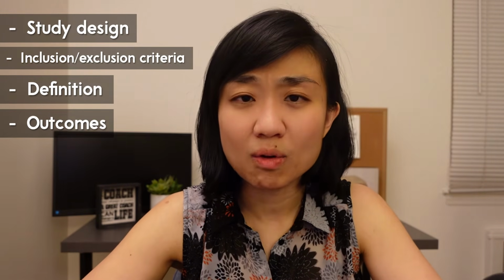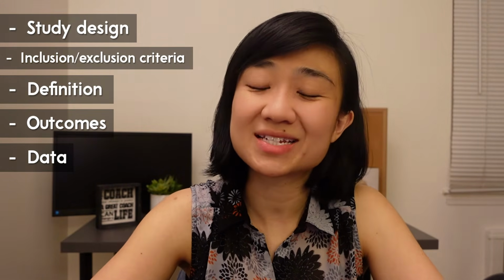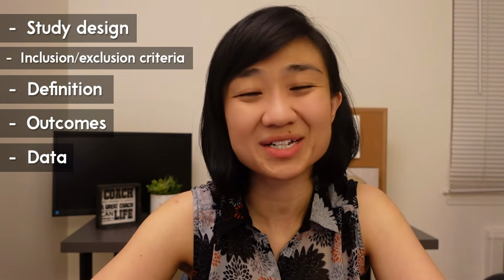How to Prepare a Journal Club Presentation | Research Paper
What is a journal club? How do your prepare for it? And how do you present it? In this video, I will guide you on how to prepare a journal club presentation.

► TIMESTAMPS:
0:00 - Intro
0:20 - Goals of a journal club
0:42 - Choose the article
1:38 - Read and critically analyze paper
3:31 - Introduction section
3:40 - Methods section
4:43 - Results section
5:18 - Discussion section
6:13 - Additional Tips